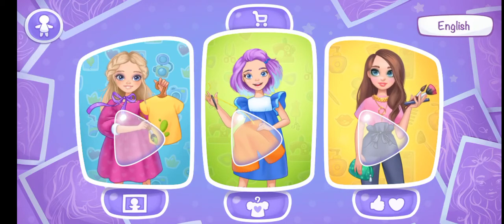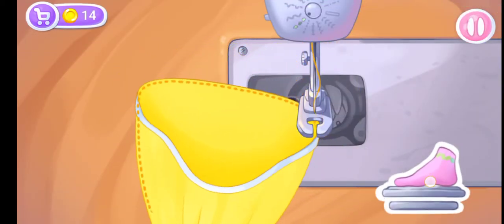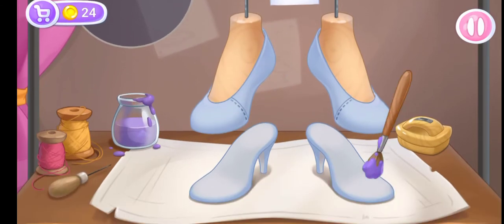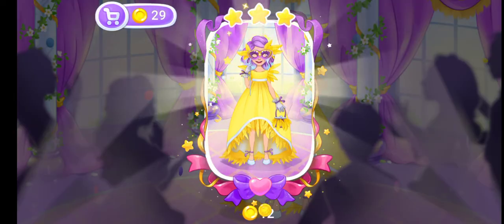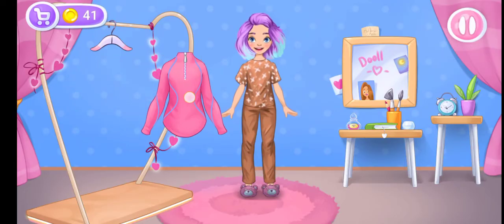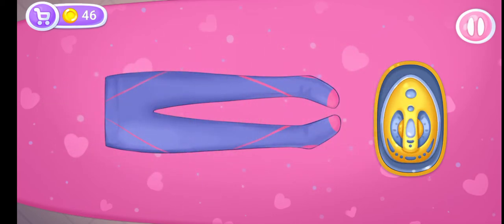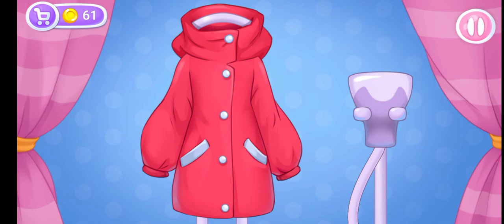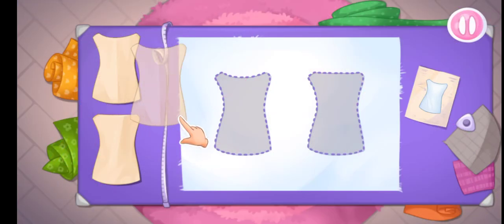special child 🚸 game 🎯🎮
gamingvideos for child 🚸